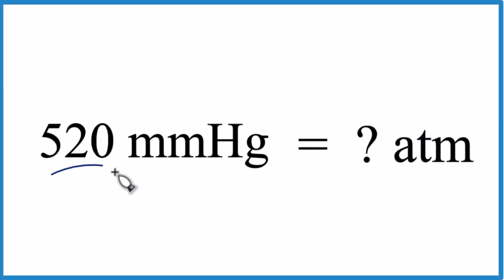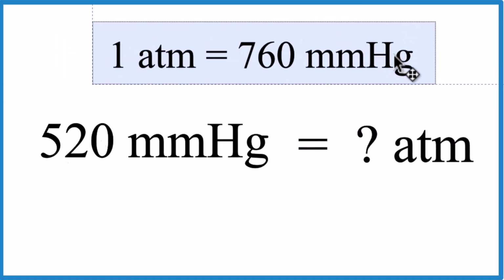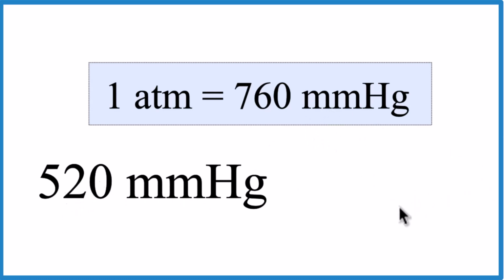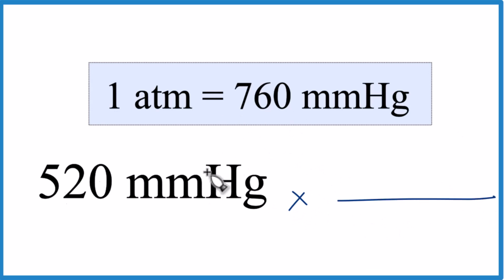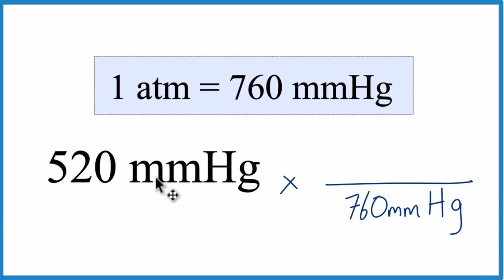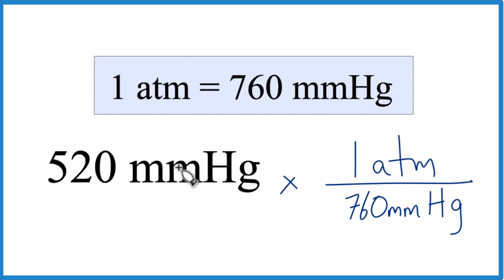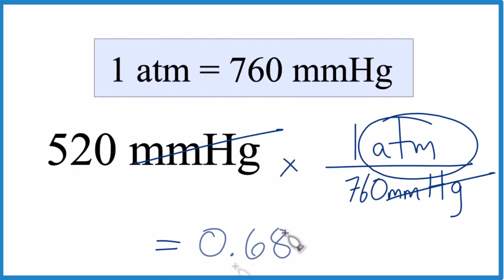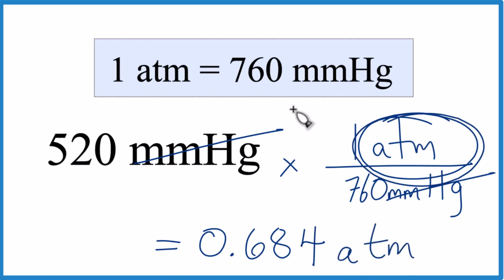Convert 520mmHg to atm.